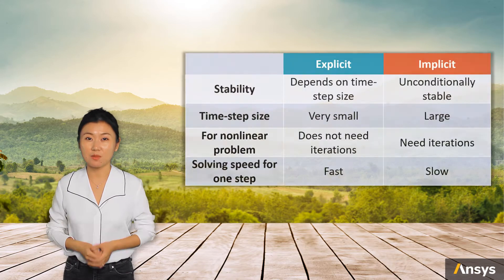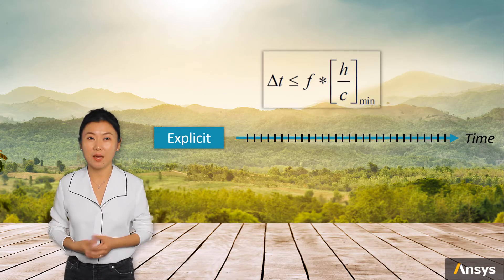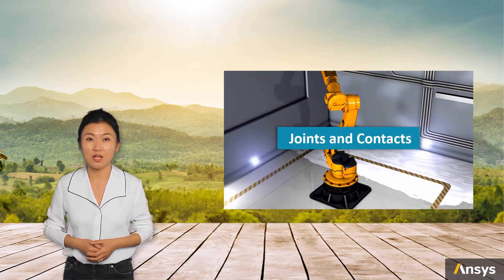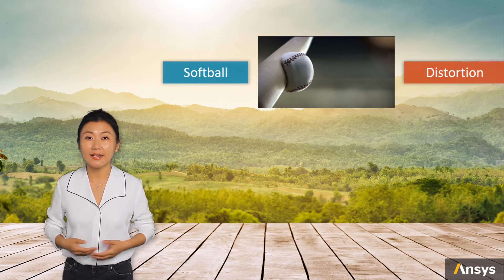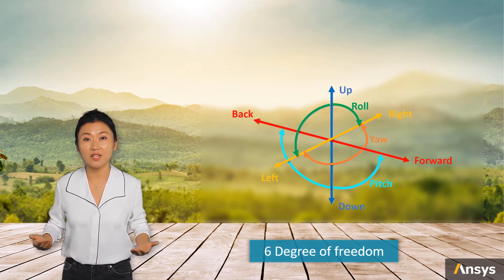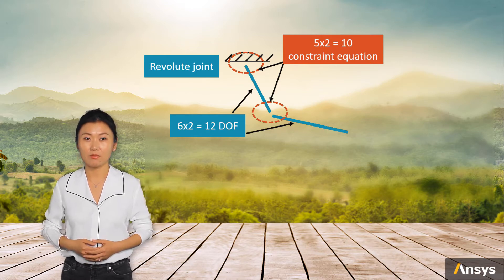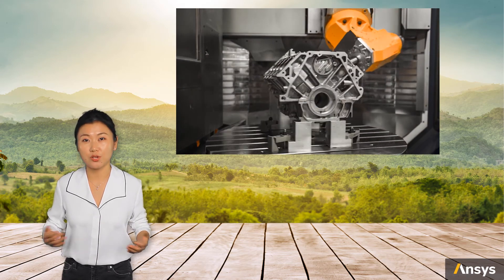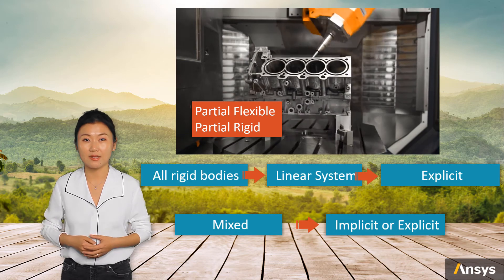Intro to Rigid Body Dynamics — Lesson 4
This video lesson shows that in some cases, when the object under analysis is very stiff and strong, we can simplify the problem and minimize its solution time by ignoring the stiffness matrix in the equation of motion. The explicit time integration method is best for such rigid body systems. This lesson is part of the Ansys Innovation Course: Time Integration. To access this and all of our free, online courses — featuring additional videos, quizzes and handouts — visit Ansys Innovation Courses